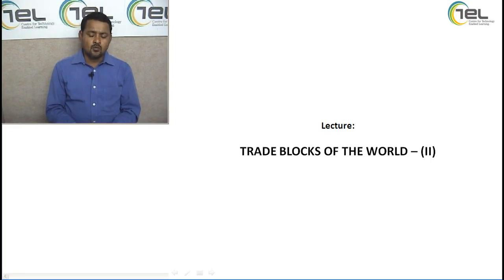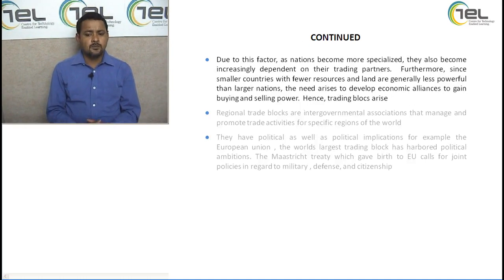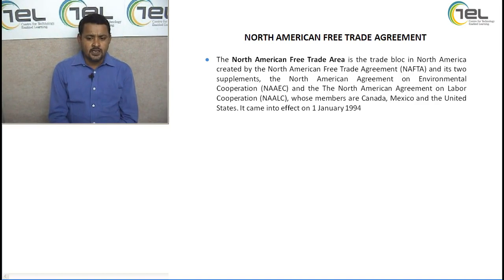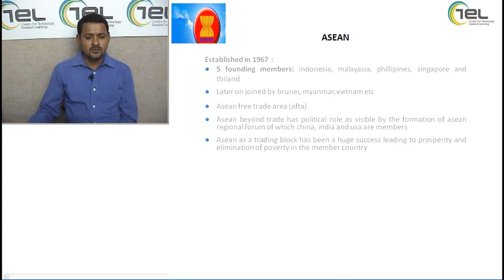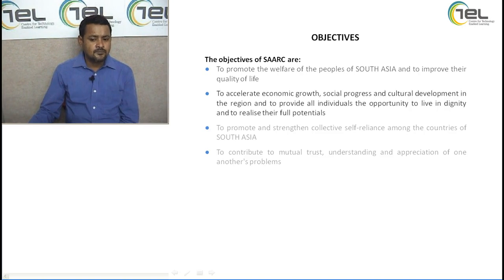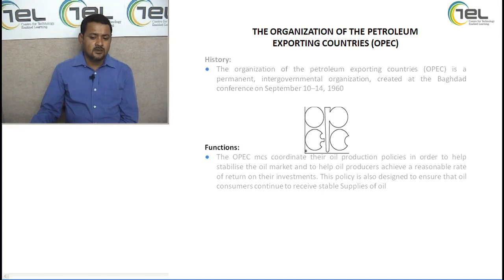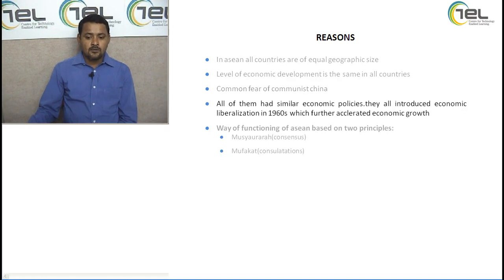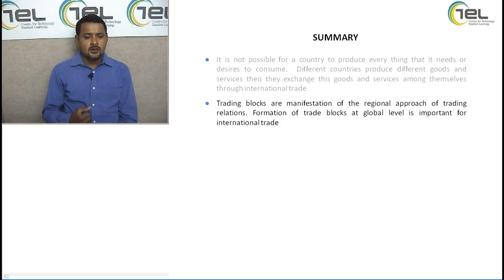Trading Blocs of the World II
Trade Blocs (BBA/MBA etc)
Economics and Finance